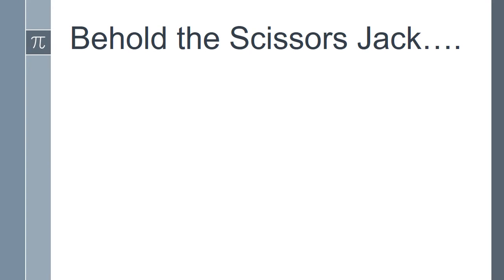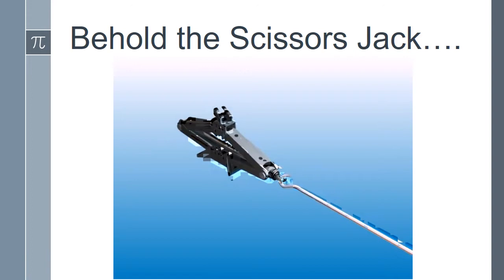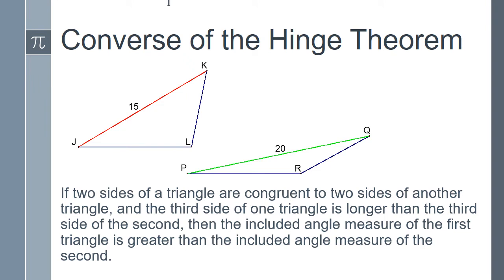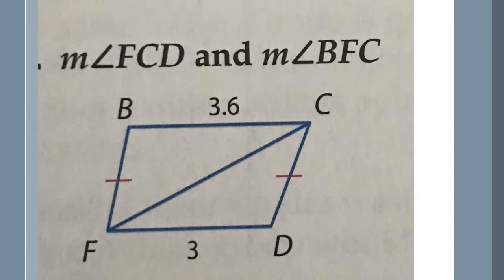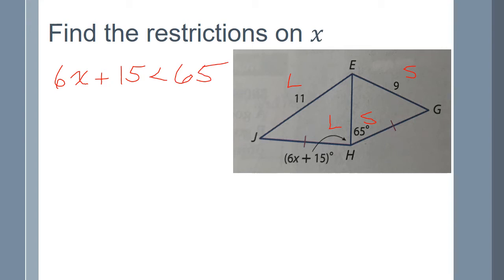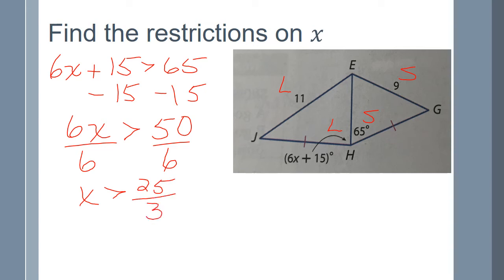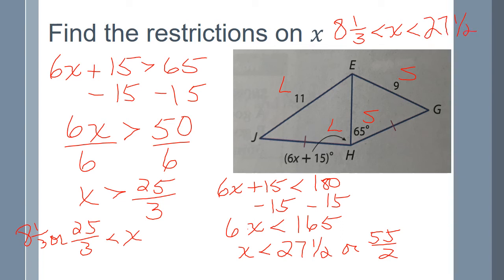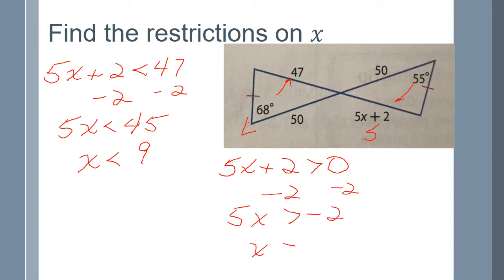5 6 Inequalities in Two Triangles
My PowerPoint explaining Inequalities in Two Triangles, including the Hinge Theorem.